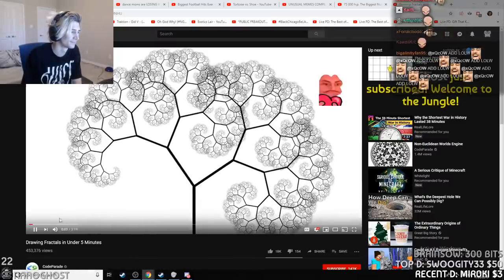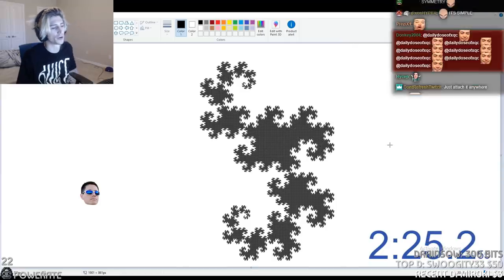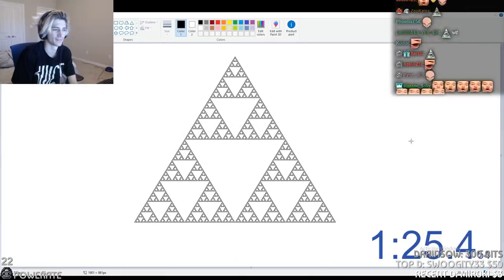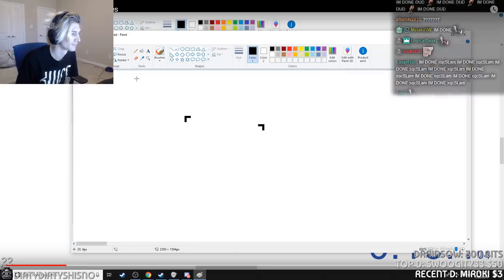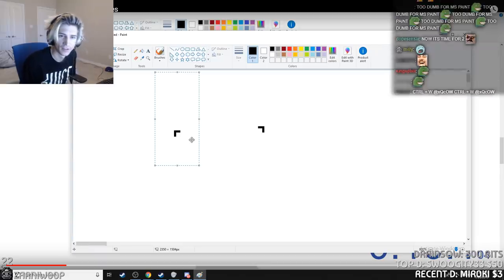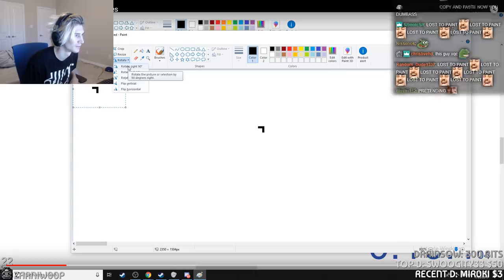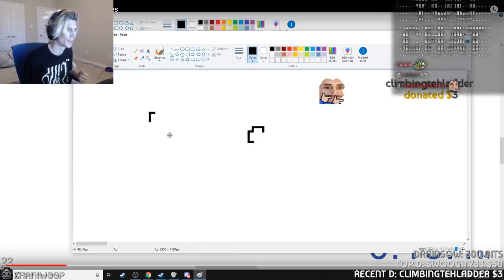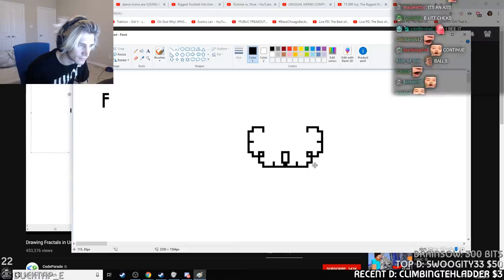xQc Learns How to Draw Fractals in MS Paint! ft. Moxy